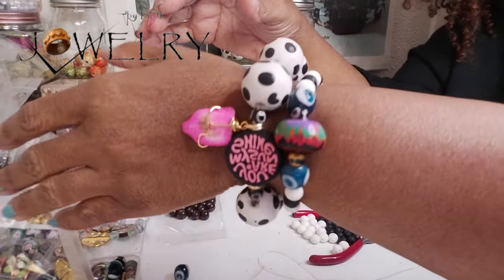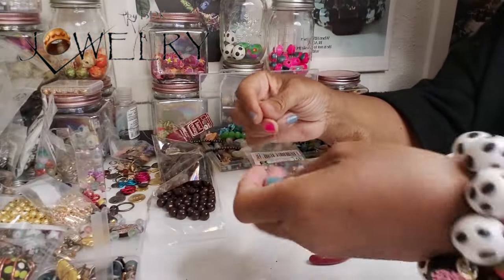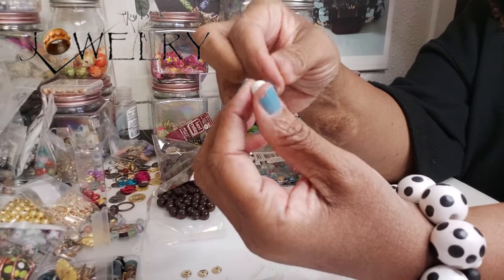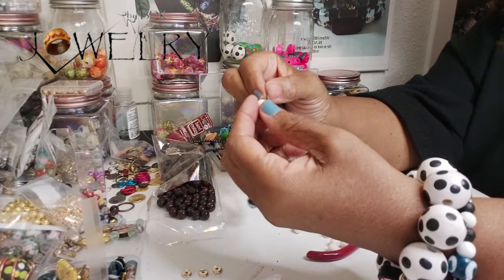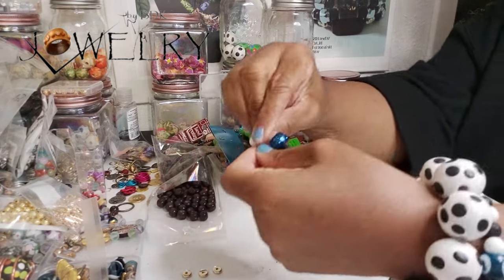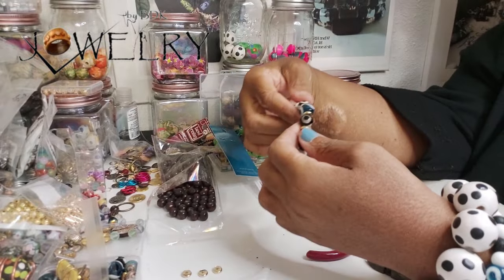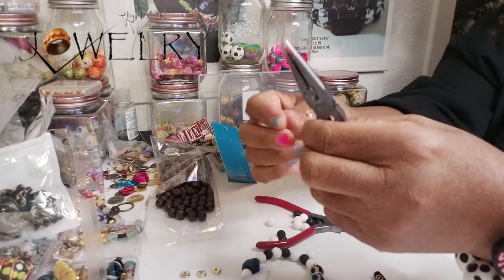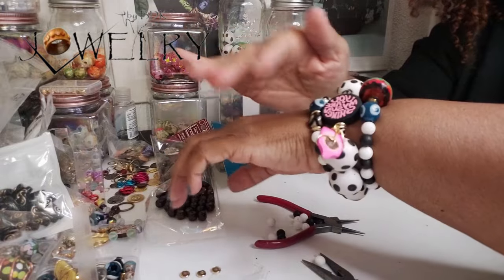Black & White Polka Dot Evil Eye Trio Bracelet Set - Jewelry Making Ideas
Purchase many of the supplies that are used to create these amazing Bohemian pieces from our Amazon Store

Jewelry By BDK is a part of the AMAZON Influencer Program.